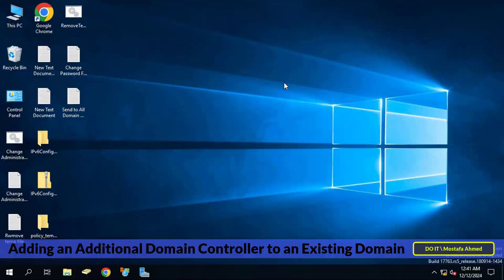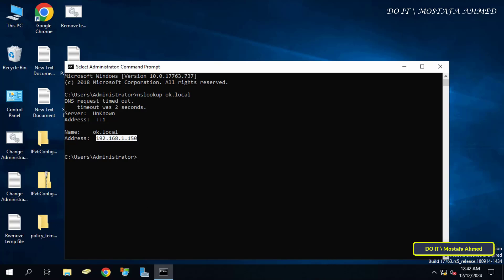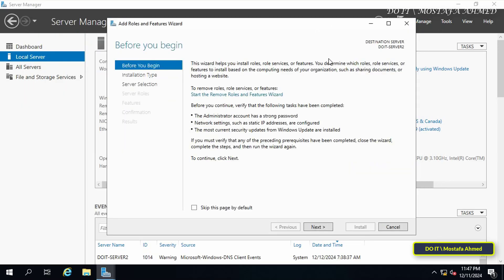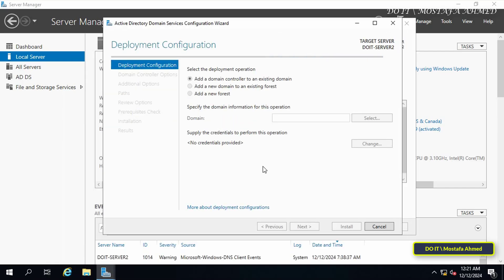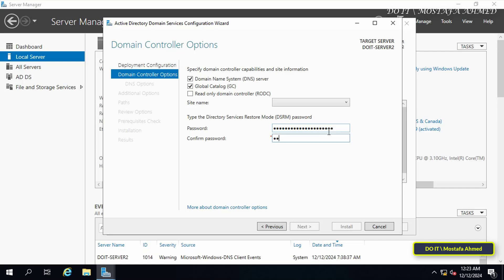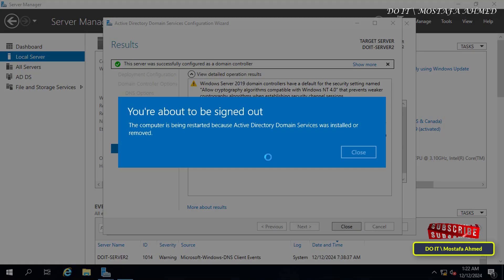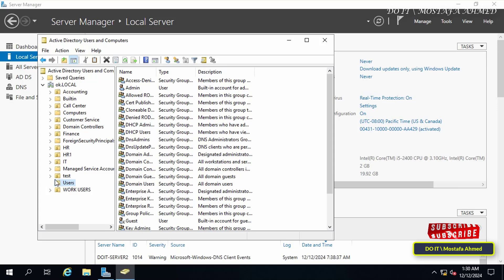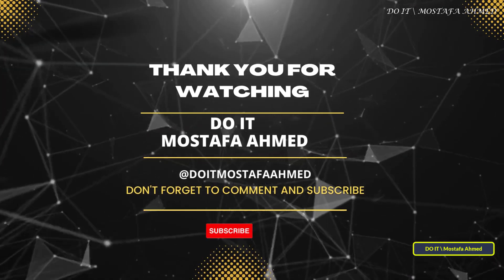Adding an Additional Domain Controller to an Existing Domain | Windows Server 2019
In this video, I explain to you how to Install a new Domain Controller into an existing Domain Where you can add an additional domain controller to an existing domain, I will show you how to do this step by step, and whether you are using Windows Server 2019 or other supported versions, this tutorial will help you set up a secondary domain controller efficiently. It is important to make sure that DNS is set up correctly for everything to work properly. ✅
And in the video, you will learn to understand the benefits of adding a secondary domain controller. And also prerequisites for adding an additional DC. And a step-by-step guide to configure and install the additional DC.✅
Adding an additional domain controller to an existing domain is one of the basic steps in any work environment that wants stability because of its great importance in critical redundancy and load balancing for your network. If your primary domain controller goes offline due to hardware failure or maintenance, the additional domain controller ensures that your domain services, such as authentication, file access, and group policies, continue to run smoothly. This is essential for IT administrators who manage medium to large domains.✅
👍 The steps are very simple, follow the video and I am waiting for any questions in the comments.

Adding an additional Domain Controller,
How to Add a Secondary Domain Controller to Existing Domain,
Domain Controller setup step by step,
How to configure a domain controller setup step by step,
How to Install Active Directory Domain services,
How to Promote the server to a domain controller,
How to Configure additional Domain Controller on Windows Server 2019 / 2022,
How to Add roles and features on Windows Server 2019,
Redundancy in Active Directory,
Benefits of multiple Domain Controllers,
Installing a New Domain Controller Into an Existing Domain,
How to Add an Additional Windows 2022 Domain Controller to an Existing Active Directory Domain,
How to Adding a second DC to existing domain,
Windows Server Domain Controller installation,
Active Directory Domain Controller setup,
Domain Controller replication Windows Server,
Secondary Domain Controller setup tutorial,
IT infrastructure setup guide, Active Directory Tips,
Install Secondary Domain Controller To An Existing Domain With Windows Server,
Windows Server promote additional domain controller,
Step-by-step guide to adding an additional domain controller,
Configure additional domain controller in Windows Server 2019/2022,
Active Directory Sites and Services configuration,
Windows Server installation and configuration,
Active Directory domain services configuration,
ADDS Setup Guide, Active Directory Setup,
Active Directory Best Practices on Windows Server 2019,